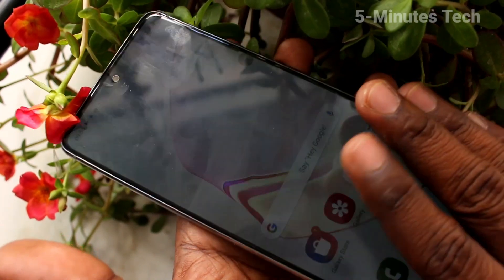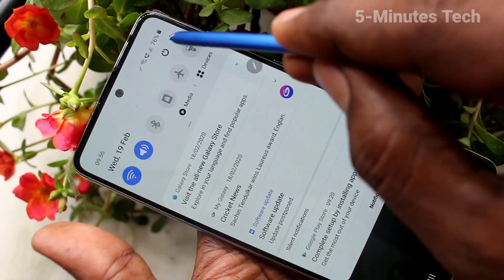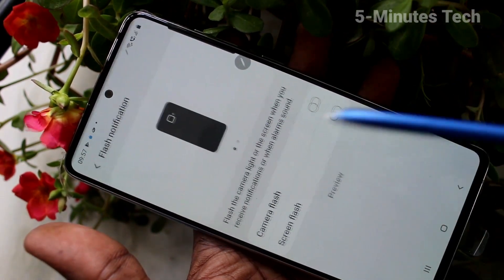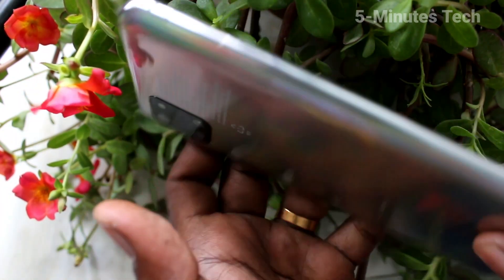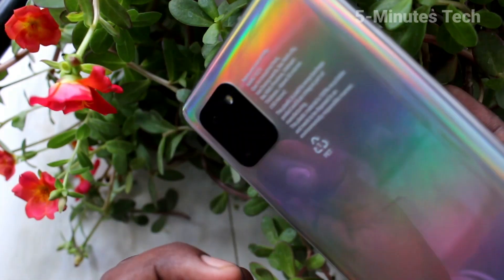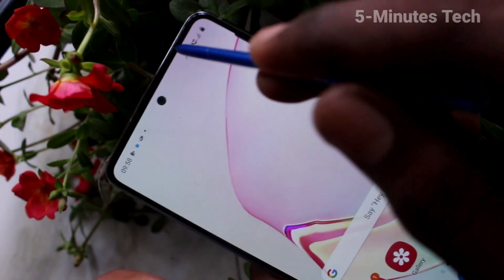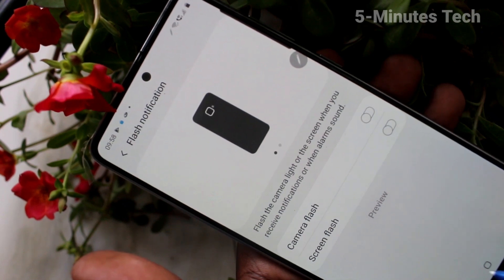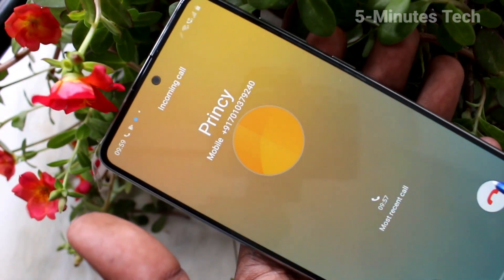How to set flashlight notifications light in Samsung Galaxy Note 10 Lite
Samsung Galaxy Note 10 Lite flashlight notifications settings for incoming calls: Learn here how to set flashlight notifications light in Samsung Galaxy Note 10 Lite smartphone